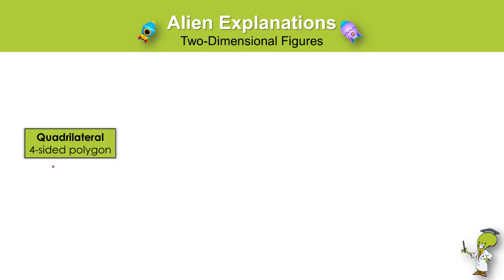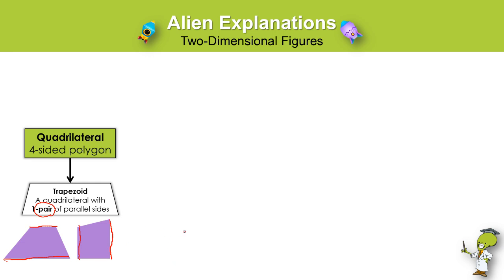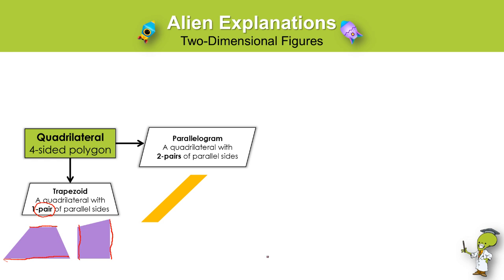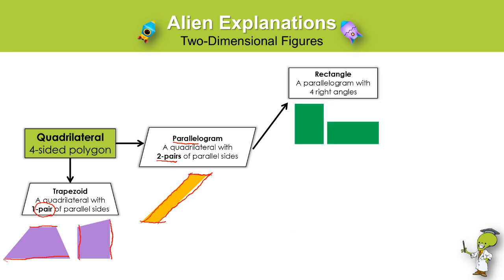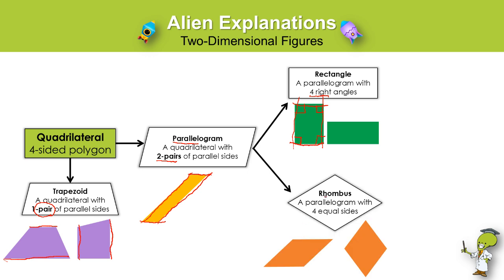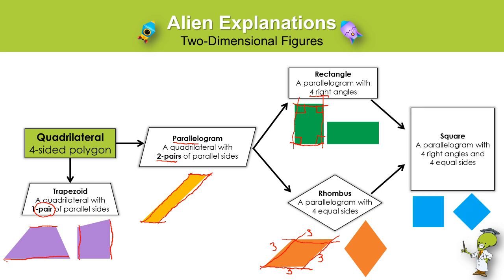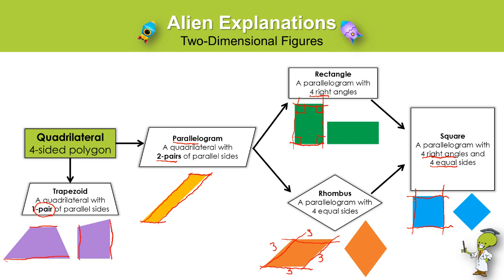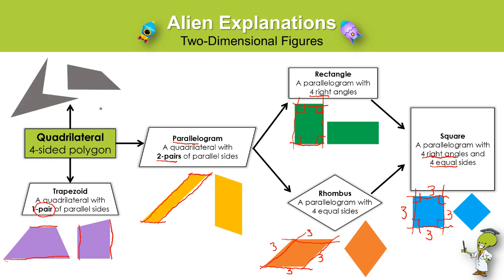Quadrilaterals - 5th Grade - Education Galaxy